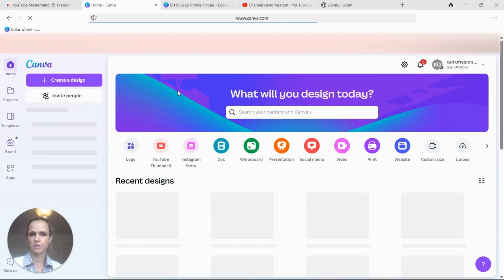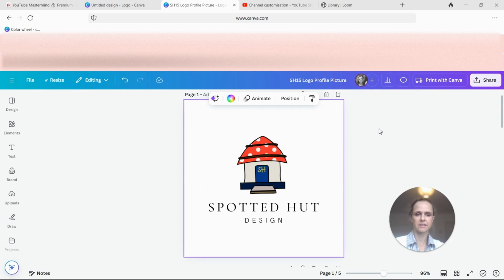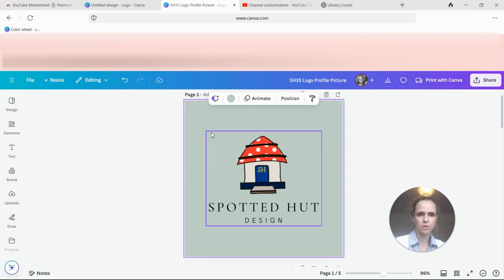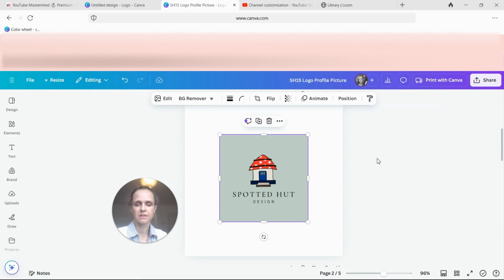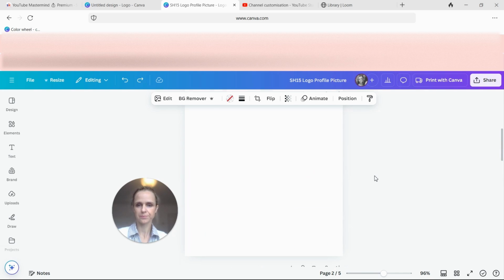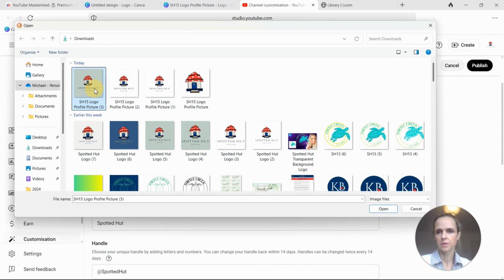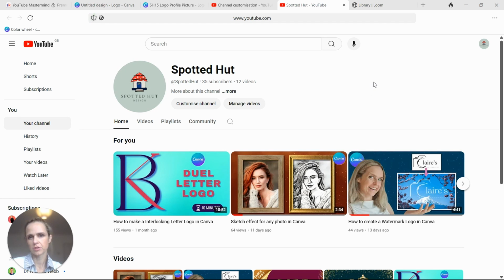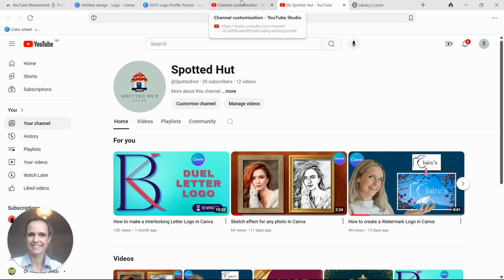How to make profile picture from your logo in Canva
Needing a professional profile picture but you don't want to use your photo?  This video walks you through how to create a professional profile photo in Canva, using your logo.

Profile Pictures are required by any website that requires an avatar as well as all social media sites where your business is represented.  This quick video will show you how to do this once and can be applied to multiple sites saving you mountains of time.